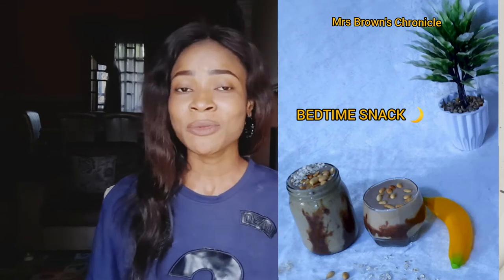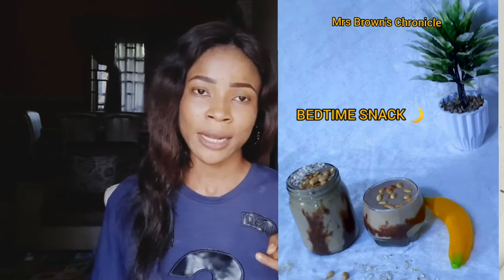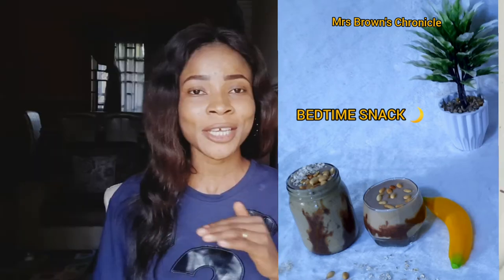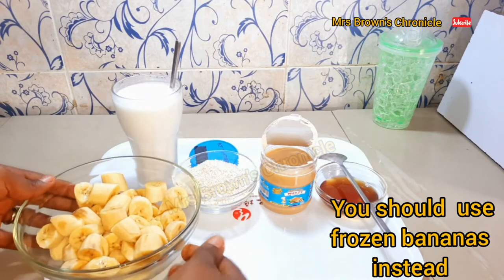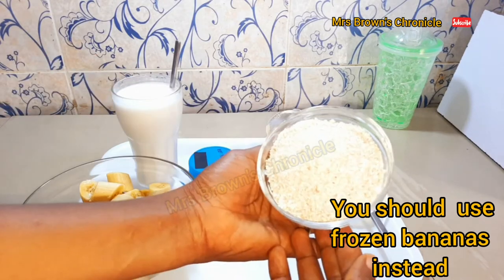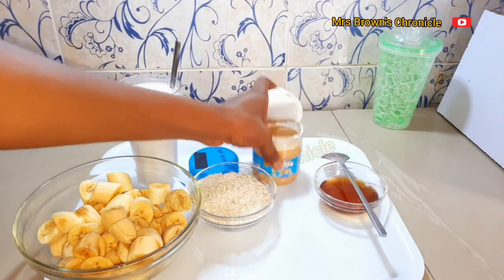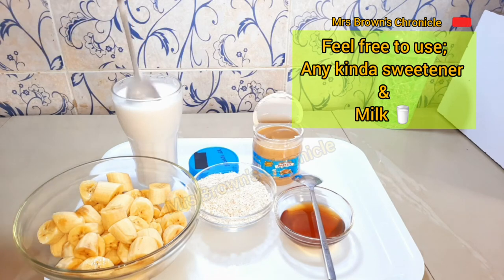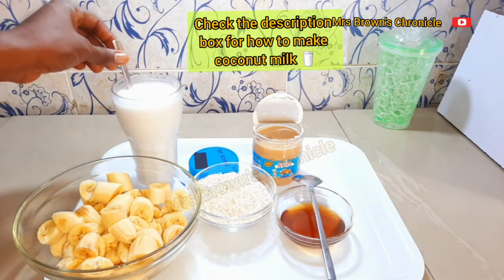Banana Oatmeal Smoothie || Easy Vegan Breakfast Recipe